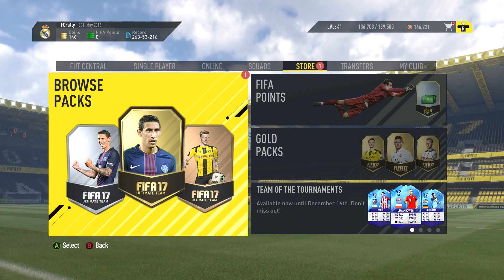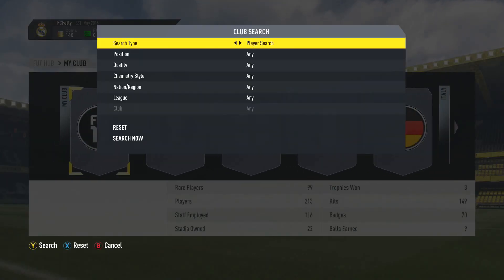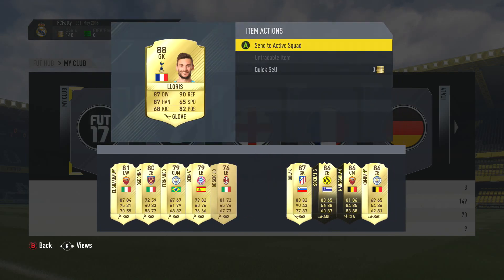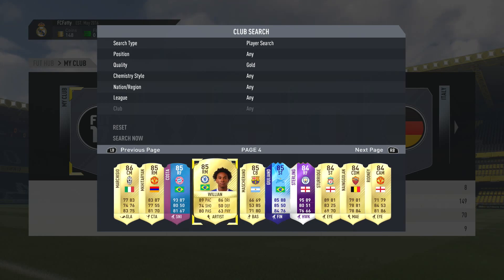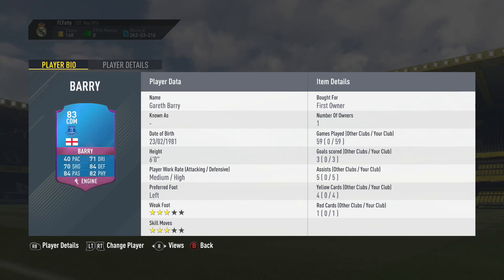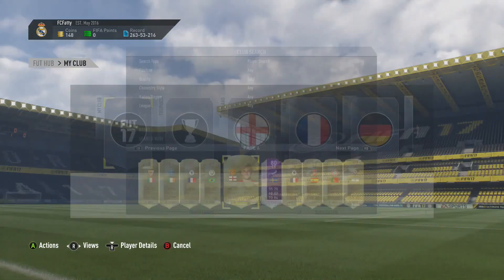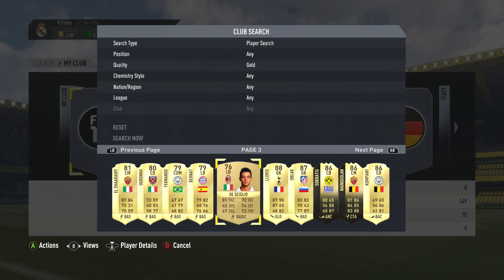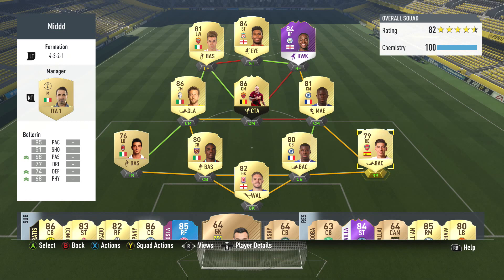THE MOST EXPENSIVE FREE CLUB ON FIFA 17!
My Untradeable Club Tour!